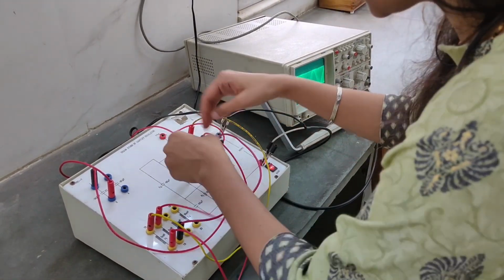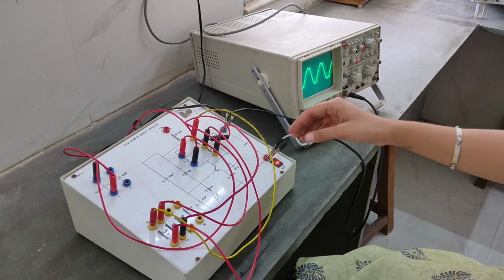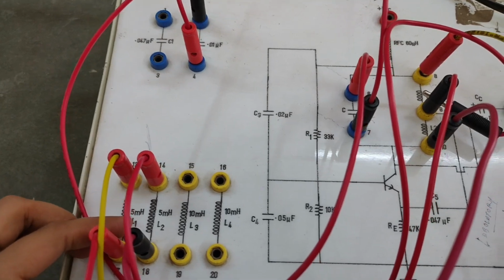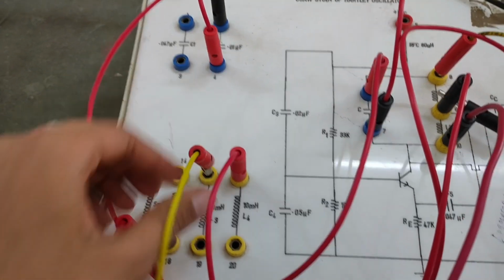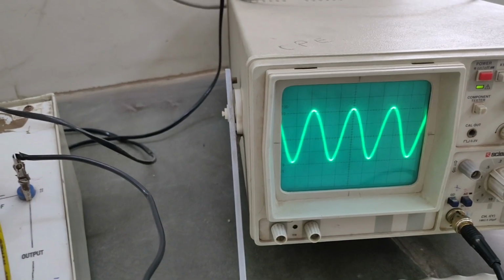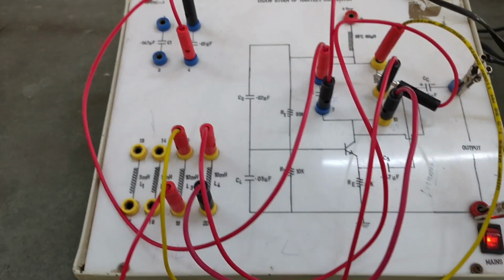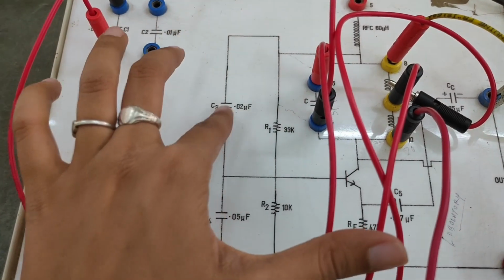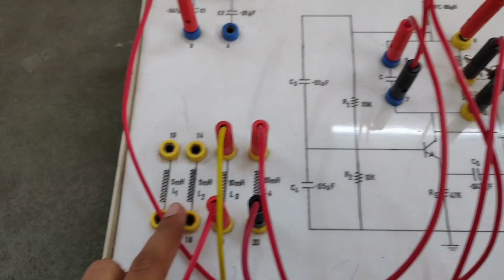Hartley Oscillator _ Frequency Determination using CRO